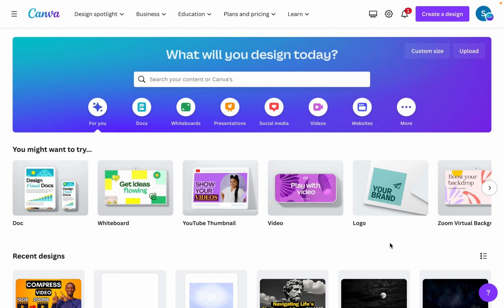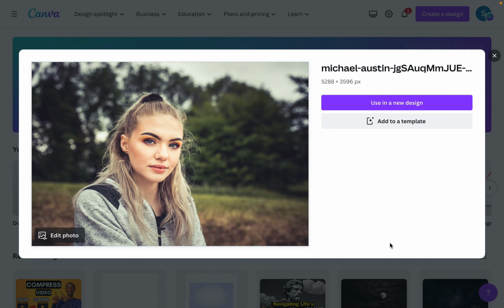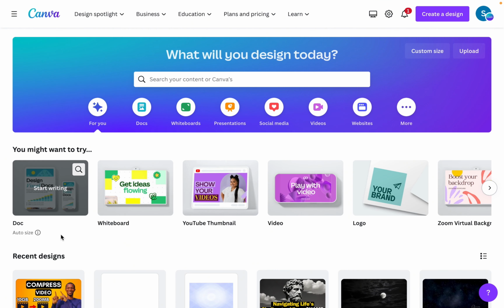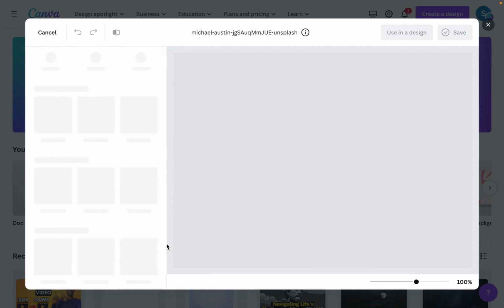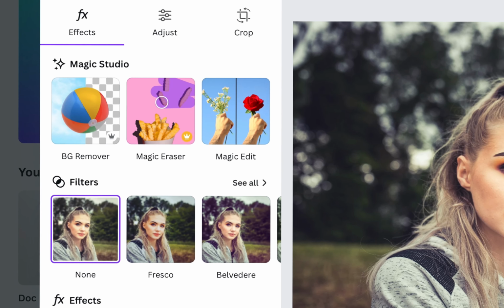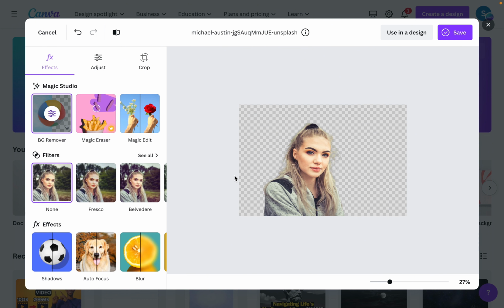Canva background remover: Master it easily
Learn how to easily remove backgrounds using Canva's background remover tool. In this tutorial, we'll show you how to master this feature and create professional-looking designs in no time! Say goodbye to complicated editing software and hello to stunning designs with Canva's background remover. Watch now and unlock your creative potential!